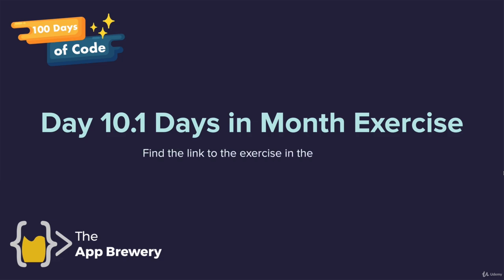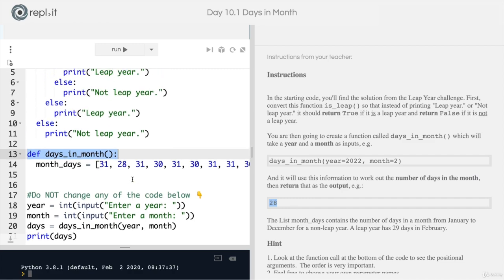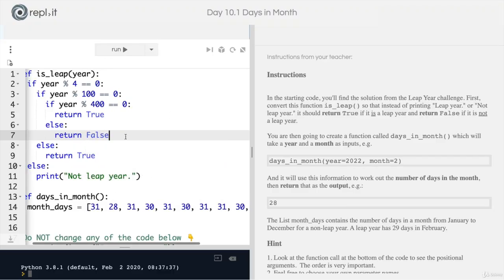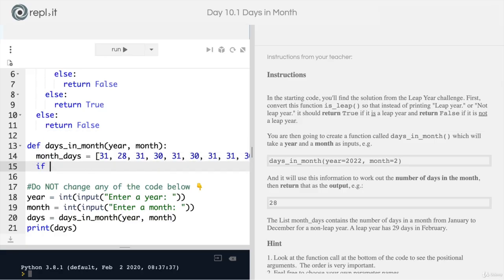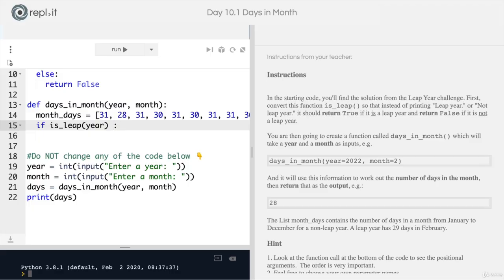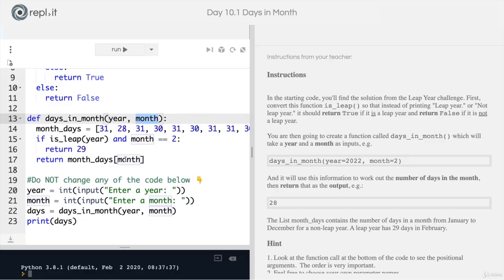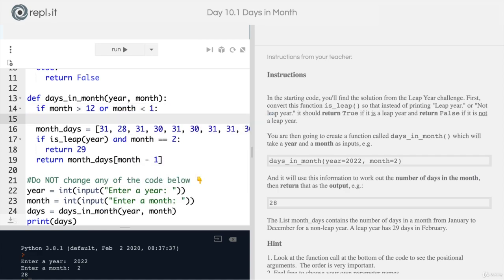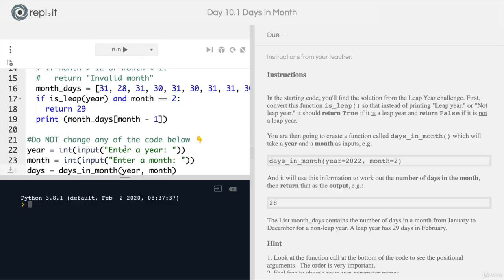DAY 10: Exercise 1: Days in Month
In “Exercise 1: Days in Month,” you get hands-on practice with functions that return values, the key concept introduced in Day 10.

The goal of this exercise is to write a function that determines the number of days in a given month, and optionally handles leap years for February. This challenge combines function inputs, return statements, conditionals, and logic to create a reusable and accurate solution — a perfect exercise for applying what you learned about returning multiple values and decision-making in functions.